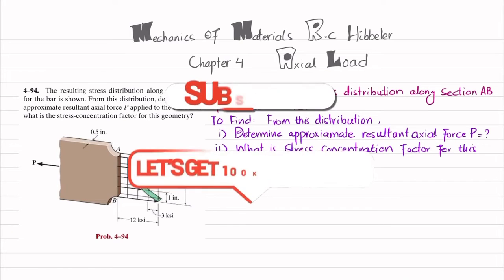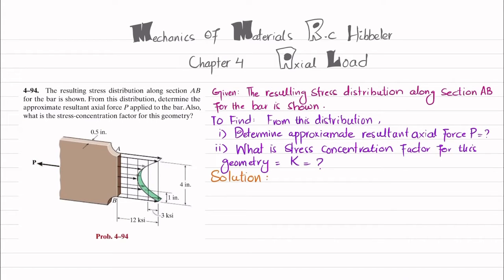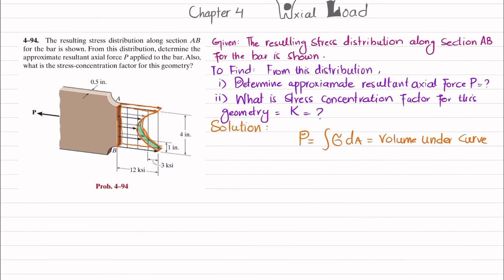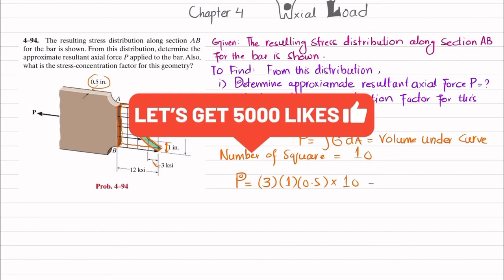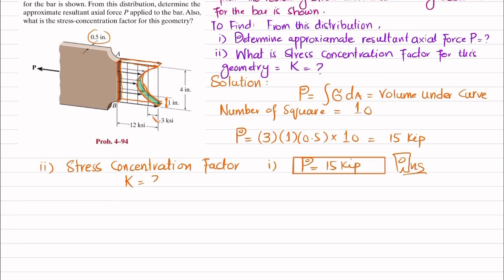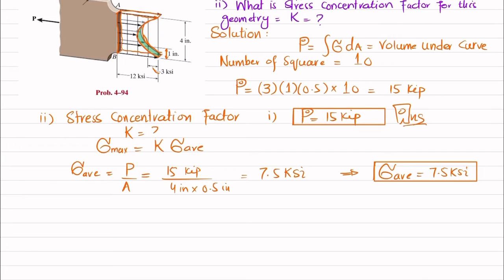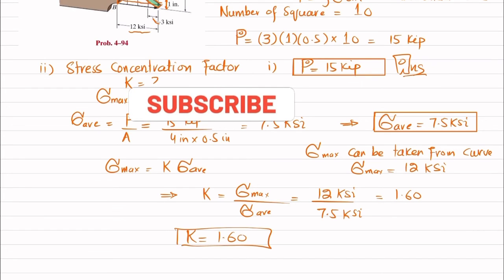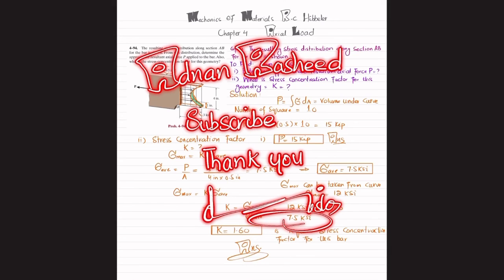4-94 | Find the stress concentration factor for geometry and P | Mechanics of materials RC Hibbeler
4–94. The resulting stress distribution along section AB for the bar is shown. From this distribution, determine the approximate resultant axial force P applied to the bar. Also, what is the stress-concentration factor for this geometry?
285 Problem solutions of all chapter of  Mechanics of Materials by Beer & Johnston